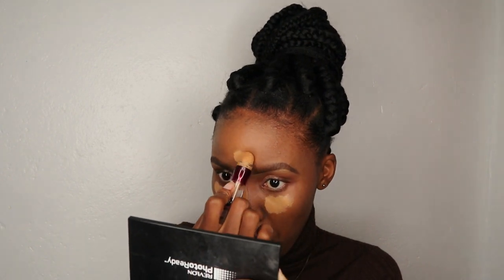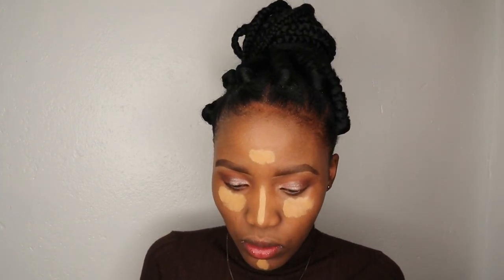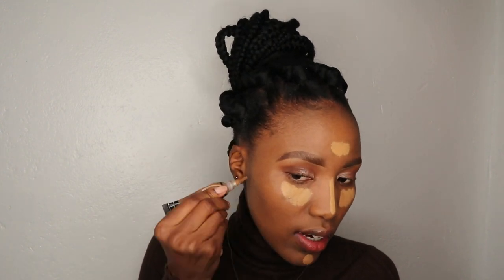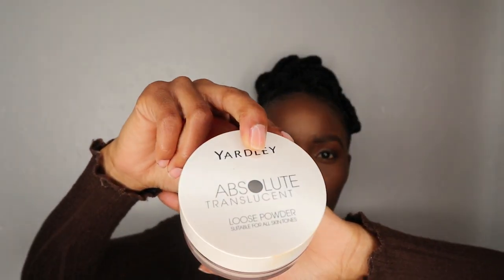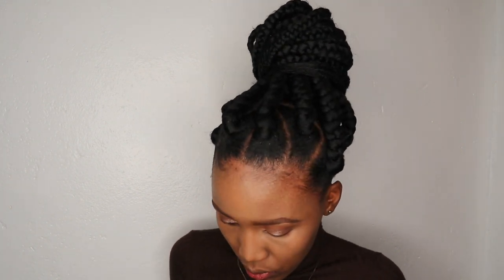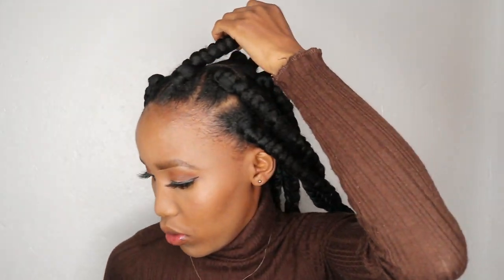RoadTo400Subscribers CHIT-CHAT + GRWM | SOUTH AFRICAN YOUTUBER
Hey Guys

Finally back with another video it's been a minute but I'm glad to be back.

Get ready with me in this quarantine

Products used
Eyes
L.A Girl Pro Concealer (Espresso)
Beauty Glazed Eyeshadow Palette
Essence Mascara

Face
Baby Skin Maybelline Primer
Rimmel London Foundation (Almond)
Maybelline Concealer (Caramel)
L.A Girl Pro Concealer (Beautiful bronze)
Yardley Translucent Powder
Contour Kit
MOD Setting Spray
Signature Highlighter

Lips
Essence Lip Gloss

Facebook sanele nzimande